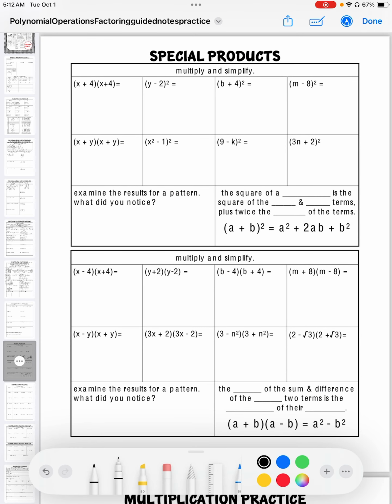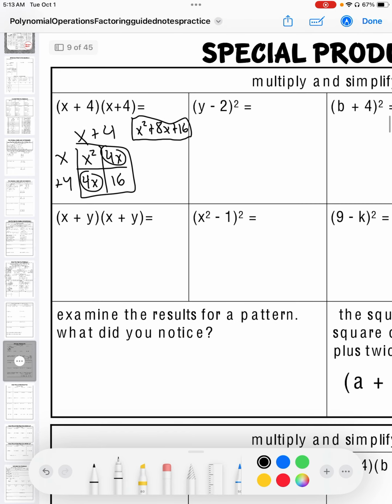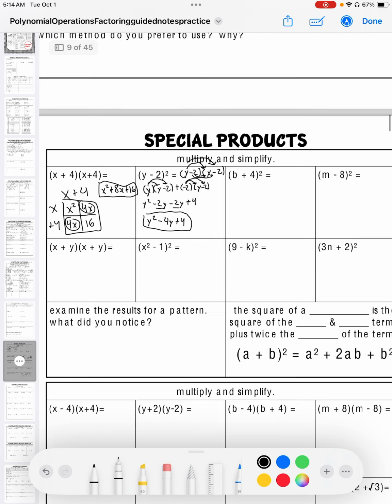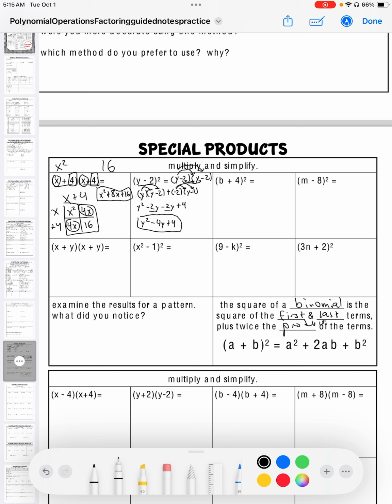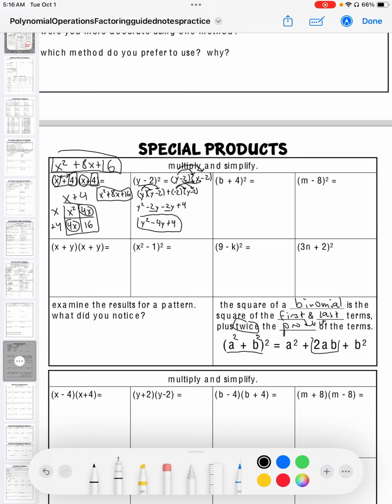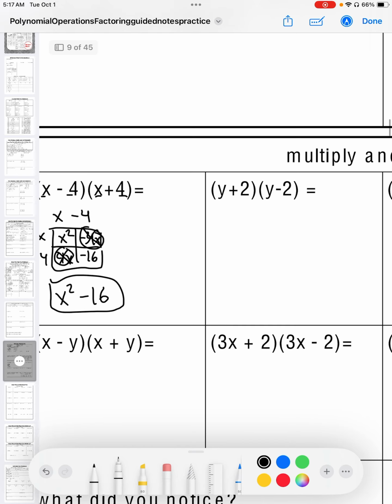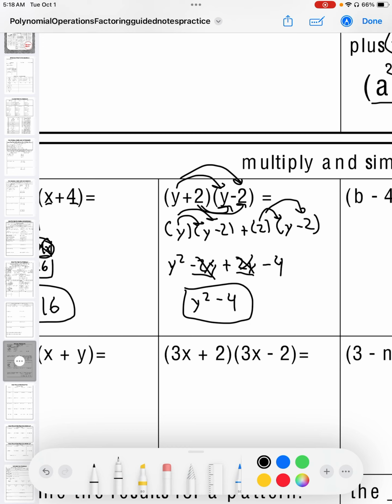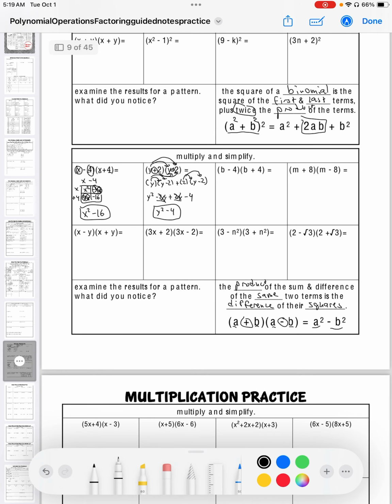Polynomial Packet Notes (part 7)